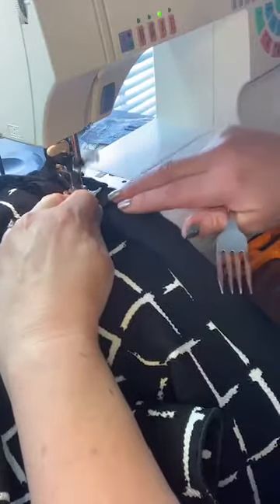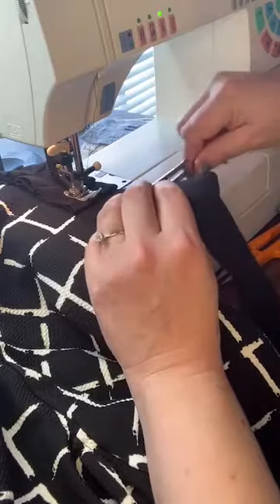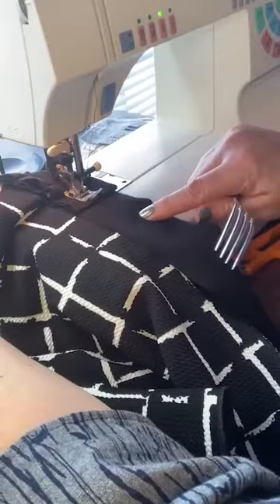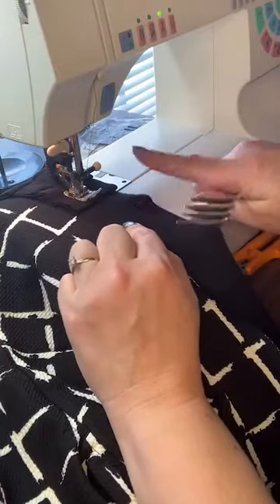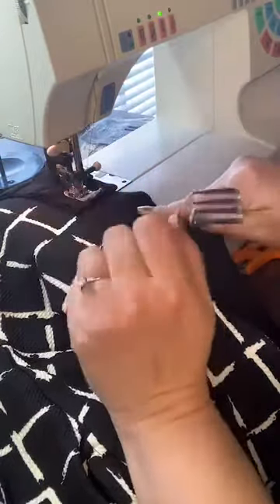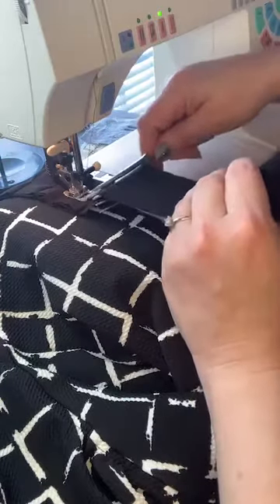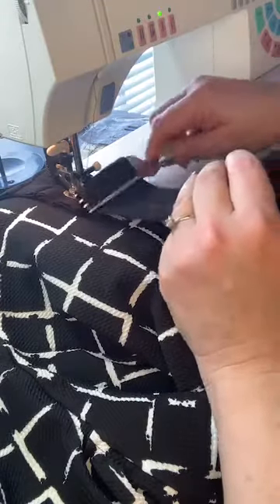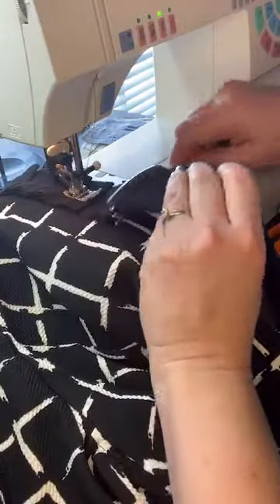Sewing Pleats Using a Fork | Easy Pleats | Conquering Pleats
This is a Facebook Live that I did demonstrating how to sew pleats using a fork.  You've probably seen this in sewing hack videos, but I take you through fork pleats step by step, and sew them directly on to a jacket edge.

I want you to pull out that sewing machine you've been keeping in the closet and start sewing with confidence!
❓❓Do you have a sewing machine sitting in the back of your closet?
Do you pull it out every few years, only to put it away again, frustrated?
Does sewing cause you stress?❓❓

Conquer your Sewing Machine is the answer to get you sewing with confidence!

What if you could pull out your machine and start sewing clothes, home decor or gifts without frustration or stress?

That’s why I created Conquer your Sewing Machine.  In this course, you will get all of the know-how to start making all of those fun projects you’ve wanted to make.

-Learn not only all of the parts to your machine, but why and how they work
-Thread any machine with my proven tips and tricks
-Troubleshoot your machine, and fix any tension issue
-Get your sewing started with several easy projects that will inject you with even more confidence

-To enroll in the course
-Get my Top 20 Tools